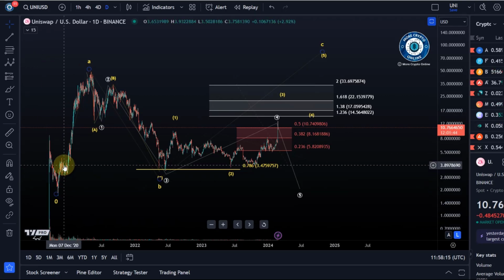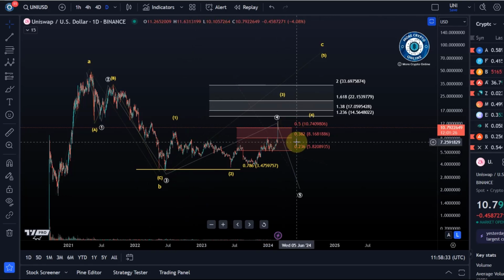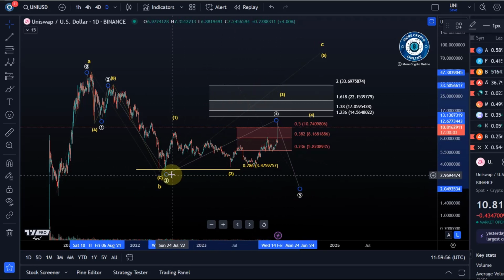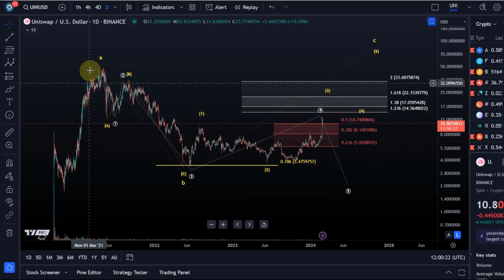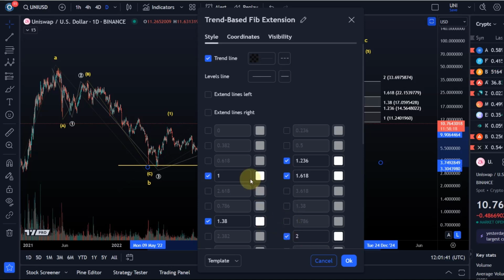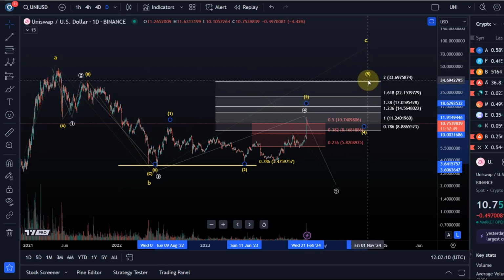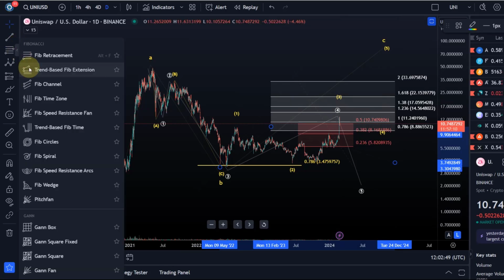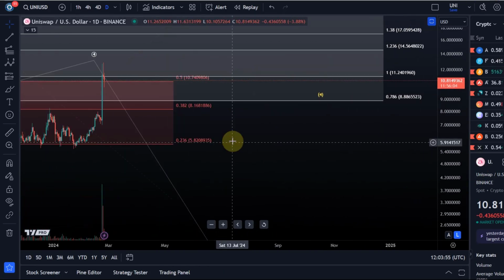UNISWAP UNI Price News Today - Technical Analysis Update Now, Price Now! Elliott Wave Analysis!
Uniswap UNI Price News Today - Technical Analysis Update Now, Price Now! Elliott Wave Analysis! In this video I talk about a technical analysis of the Uniswap UNI price and I talk about some important price moves that are happening right now!  Uniswap UNI Price Prediction!

Code: WE4091